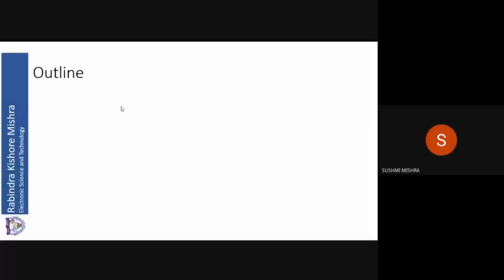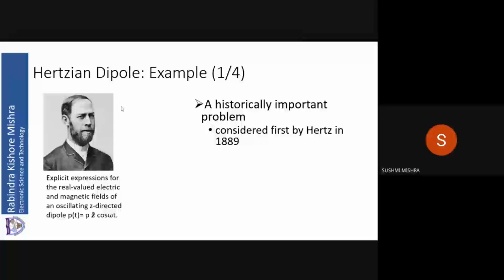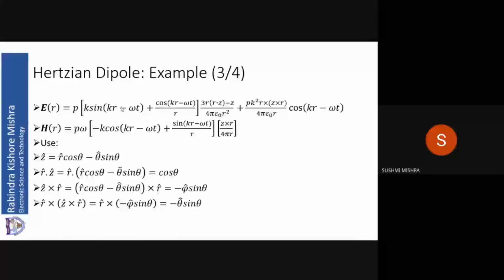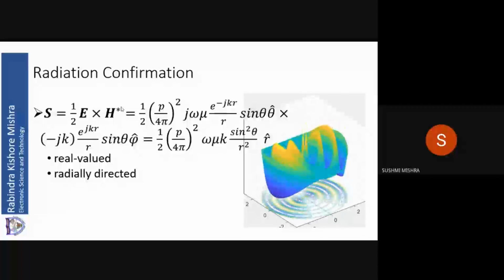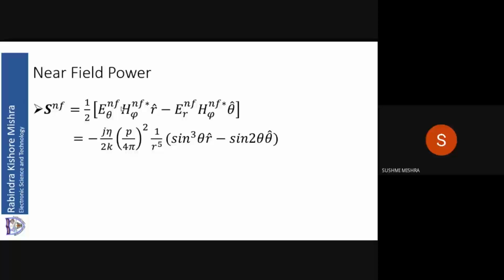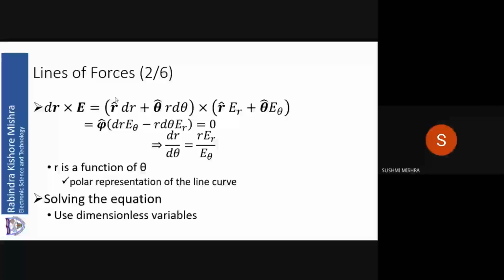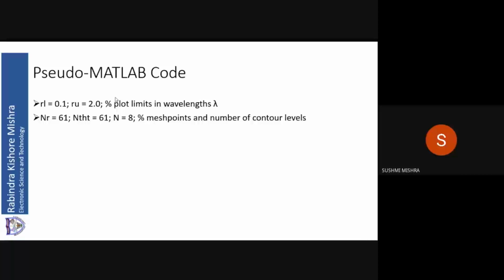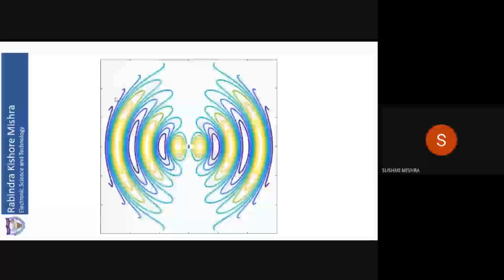Hertzian Dipole (PART - IV) | Radiation Form Hertzian Dipole | Near Field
In this lecture, after a recap of the last lecture, we will continue with example of Hertzian dipole and theoretically conform radiation from this dipole. Then we will calculate the radiated power and find out expressions for near fields. From this we will find near field power, then we will see what is radian sphere. Finally, we will discuss equations, for drawing lines of forces and look at a simple Matlab code for this.